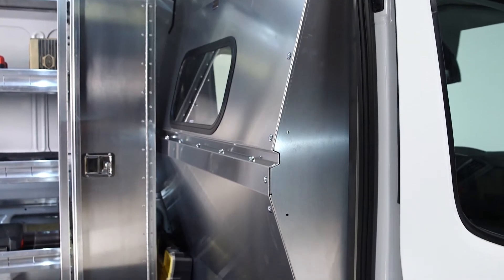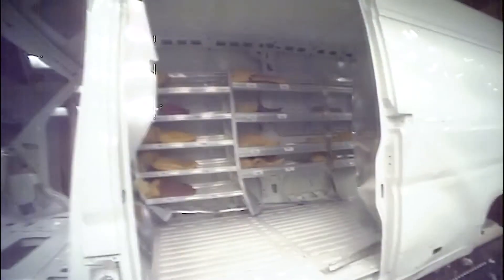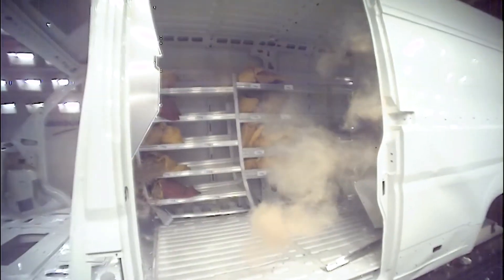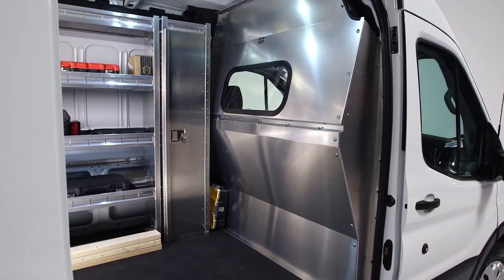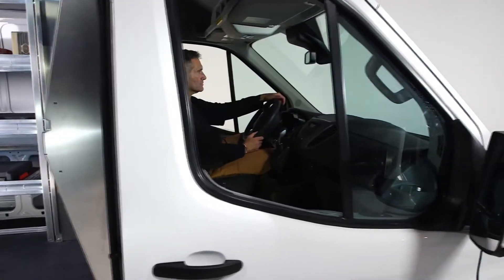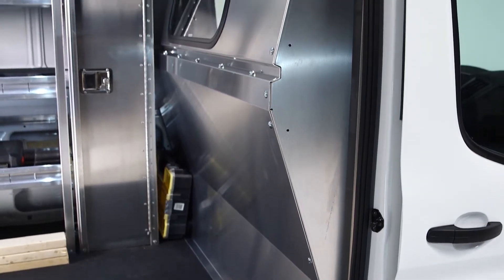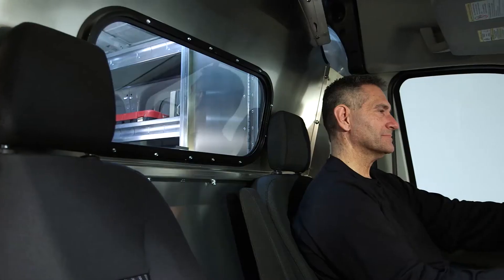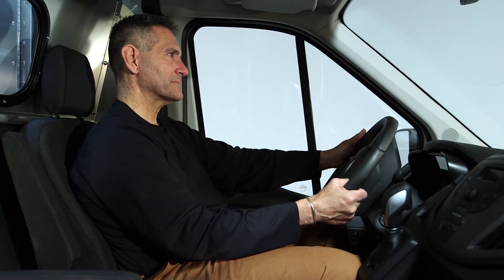Contoured Van Bulkhead Partition by Ranger Design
A Ranger Design​ contoured van safety partition will provide a secure barrier between the driver and the cargo area.  Ranger's heavy duty steel and aluminum construction insure the occupant's safety in the event of a crash. Watch this crash test videos as proof.  The contour will allow the driver to move their seat freely for maximum comfort.

Expertec can help you find the right partition for you and your van.